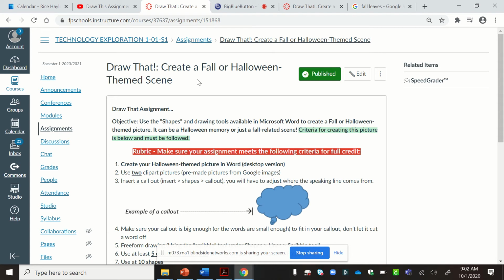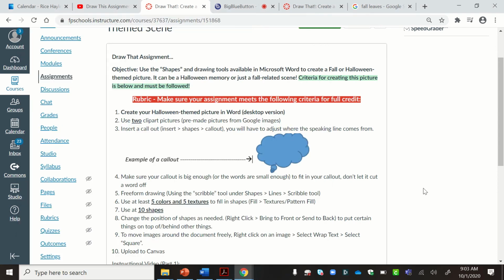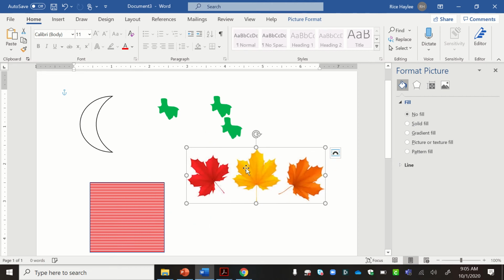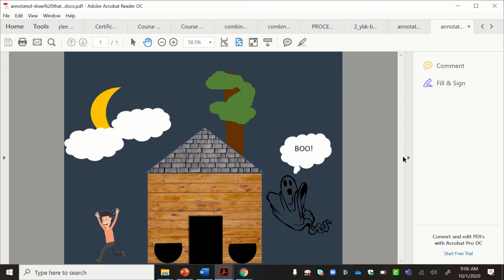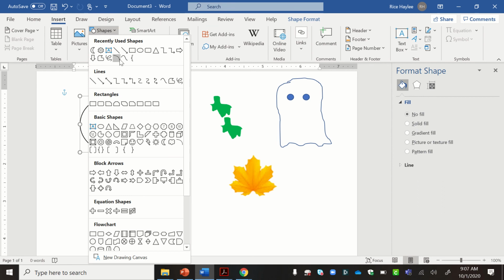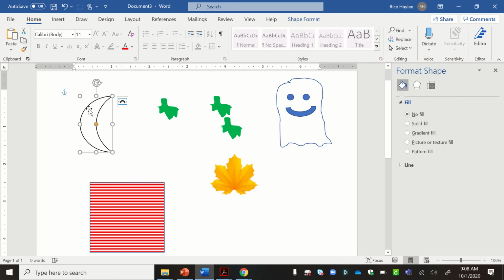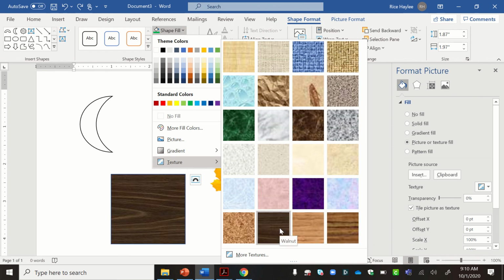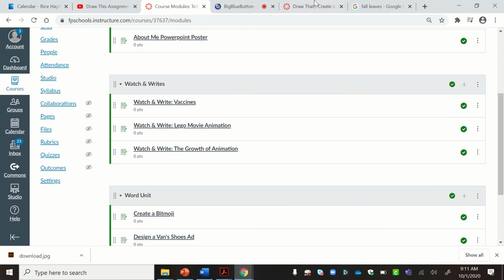Draw That Assignment